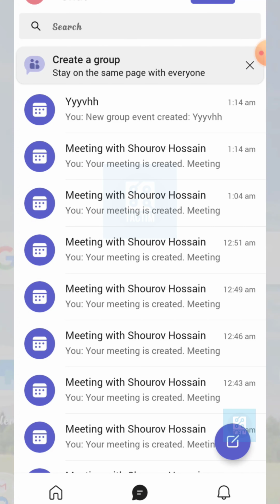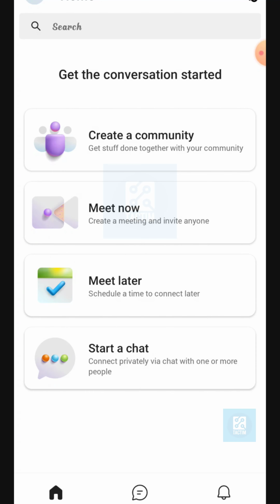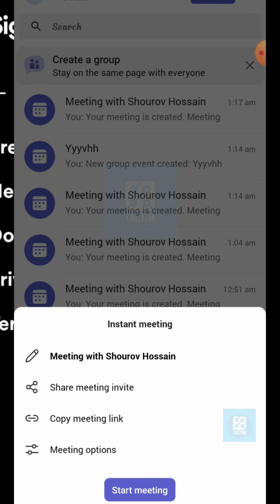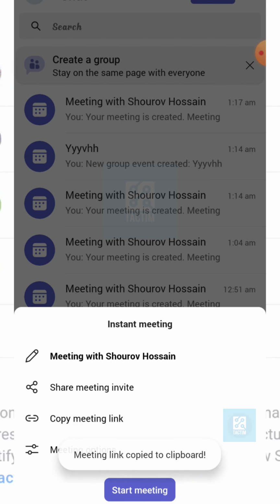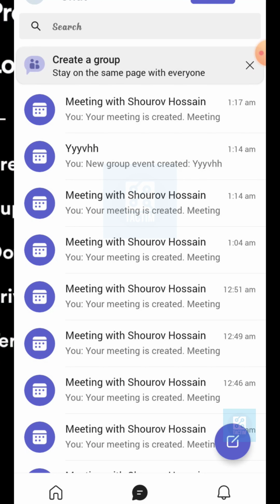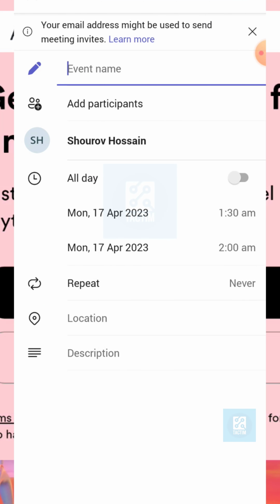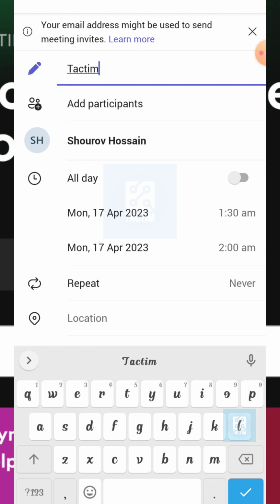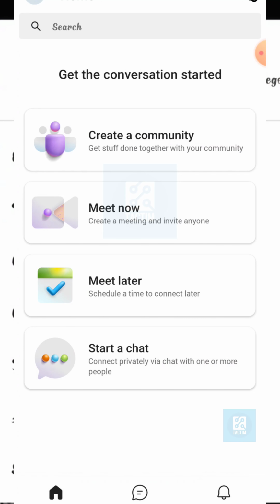How to Create Meeting Link in Microsoft Teams 2025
Are you struggling to create a meeting link in Microsoft Teams? Look no further! In this video, we'll walk you through the step-by-step process of creating a meeting link in Microsoft Teams. With our simple tutorial, you'll be able to generate a meeting link in no time and share it with your team or colleagues.

In this tutorial, we'll cover everything you need to know, including how to create a meeting link, how to share it with your team, and how to manage your meetings in Microsoft Teams. We'll also give you some tips and tricks to make your meetings more productive and efficient.

So, whether you're new to Microsoft Teams or just need a refresher, this video is for you. Watch now and learn how to create meeting links like a pro!